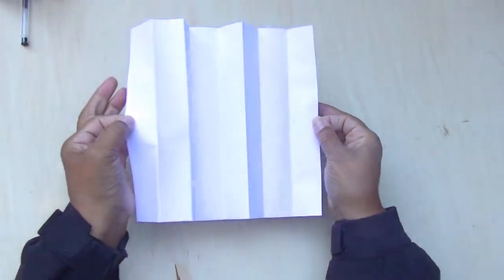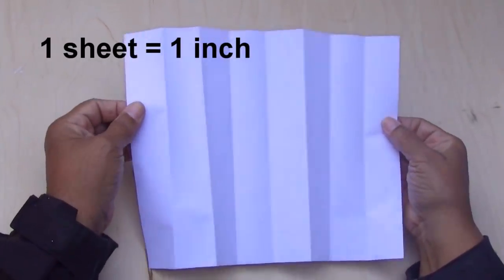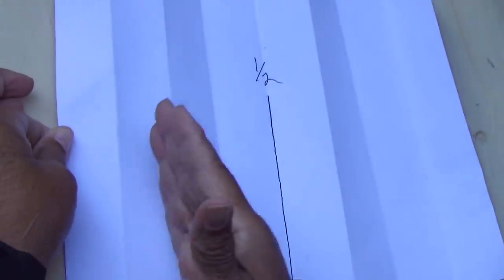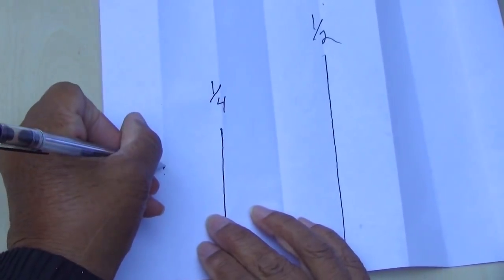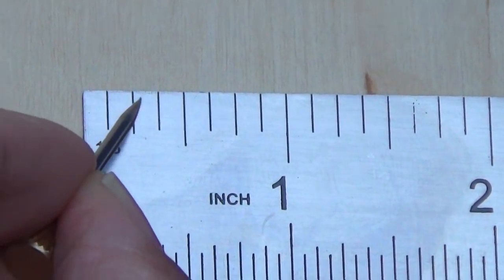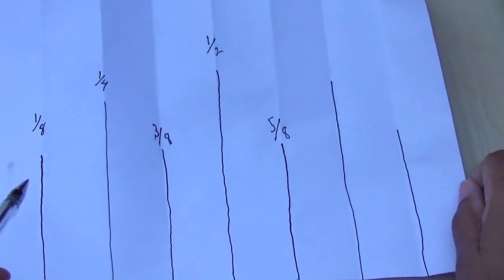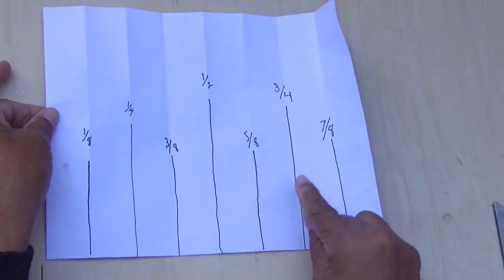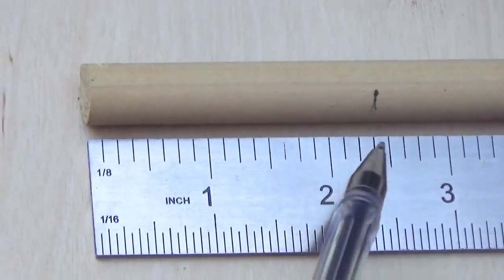How to Read a US/American Tape Measure or Ruler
Leah demonstrates how to use and read a tape measure or ruler (Imperial/American)

Link to the Lufkin QuickRead Tape Measure that Leah is using in the video

Hand Tools:

Stanley 20-piece basic screwdriver set